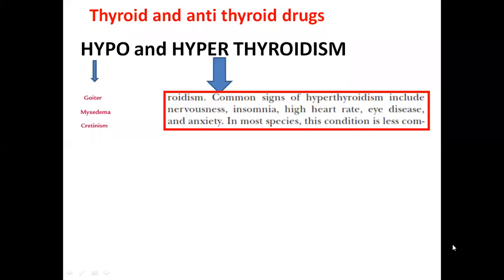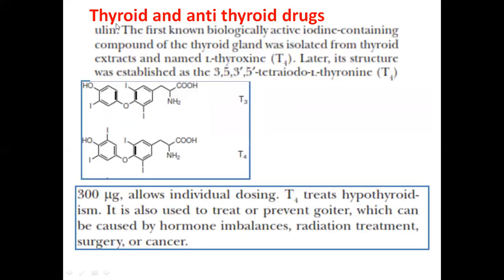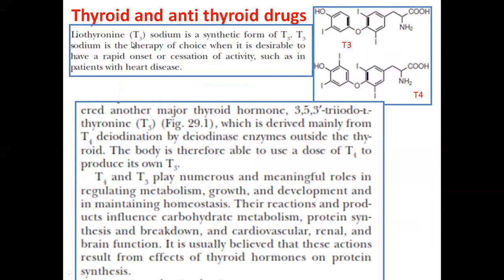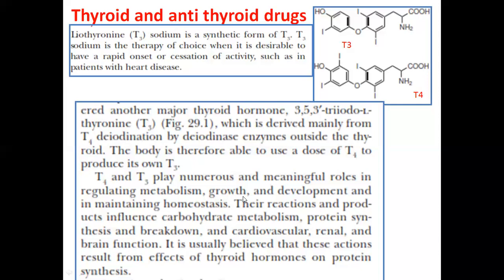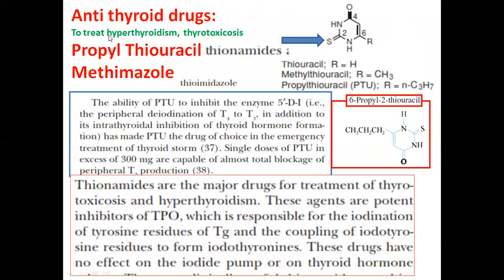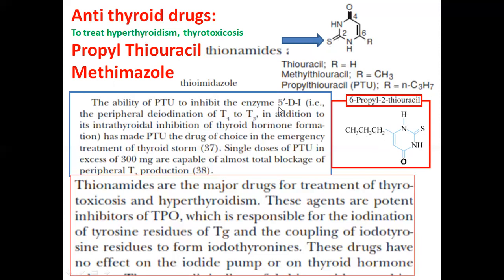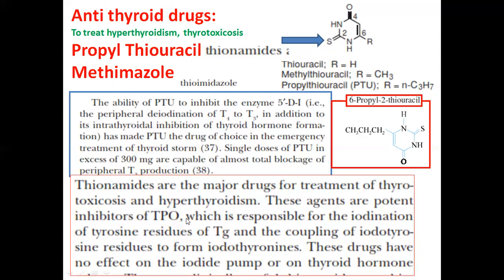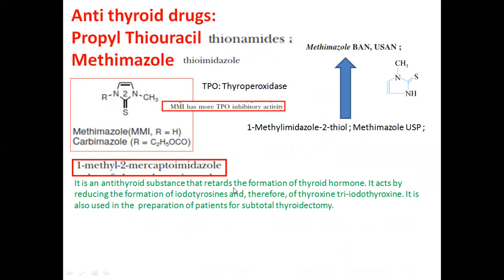Thyroid and antithyroid drugs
Medicinal Chemistry # V Semester # B Pharm THYROID AND ANTITHYROID DRUGS